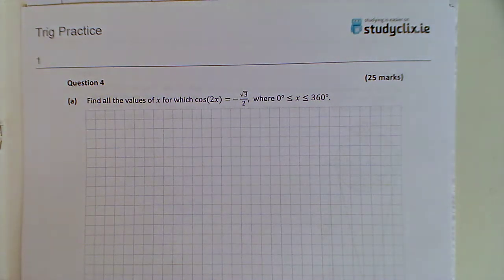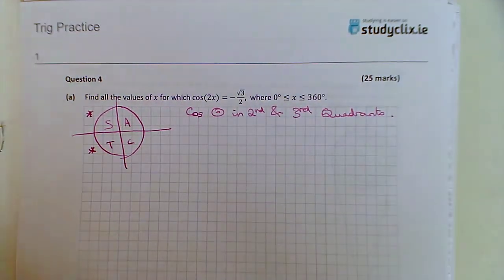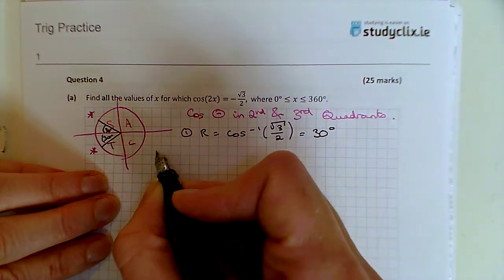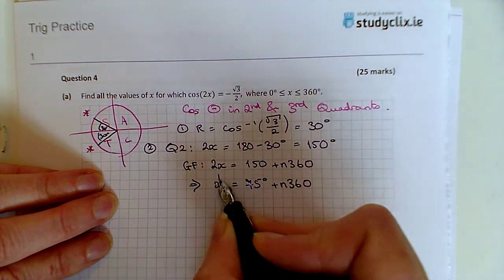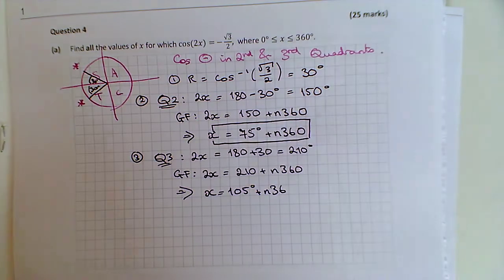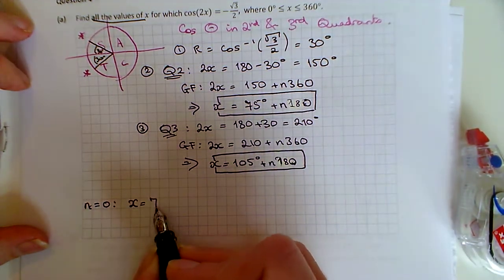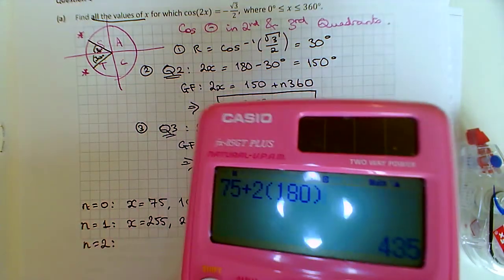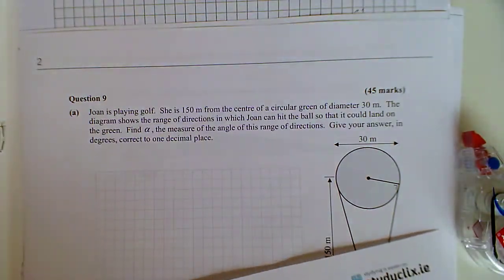Jan27th 5th Year ExamQs 1